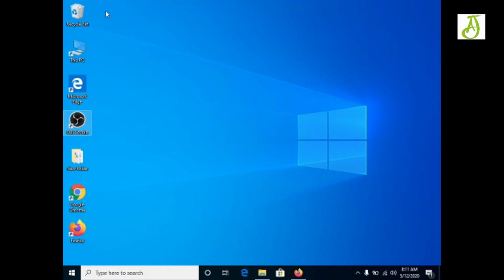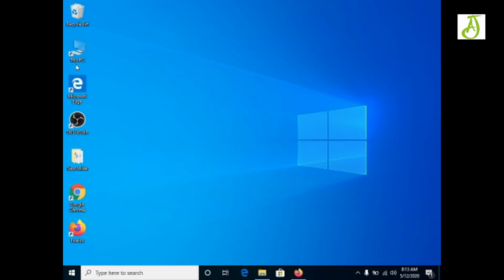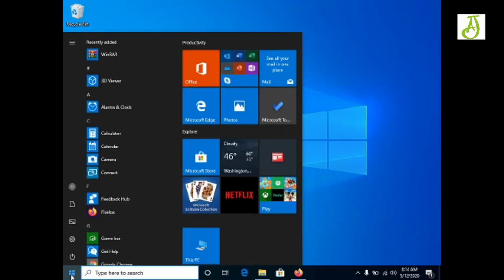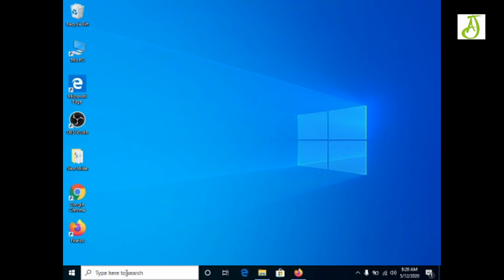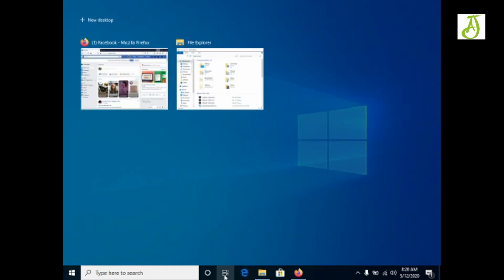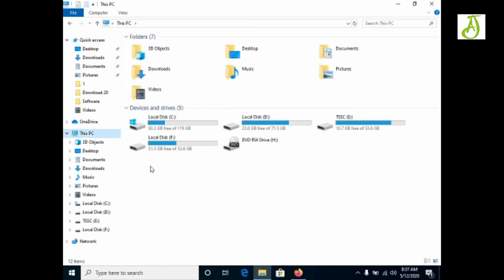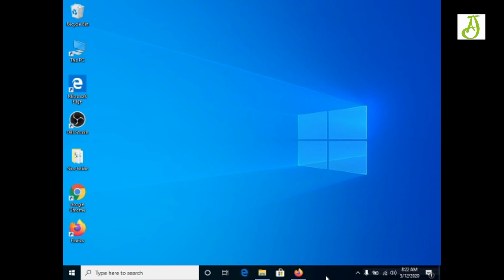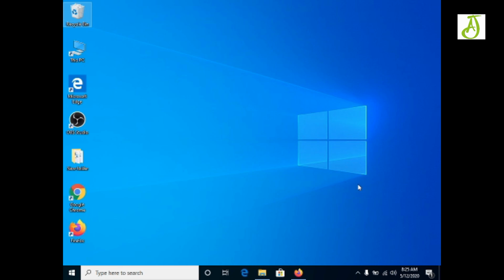Topic 1 : Windows 10 Beginners Guide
Learn Windows Operating System (Windows 10) with AJ InfoWorld. We provide all type of tech support for the learners. Slowly we are going to cover all the important topics of computer, from Basic Use to Advance Use and  also for the ICSE and CBSE board. We are also designing the courses for the students preparing for competition examYou can also connect to FB and Instagram (just type AJ infoWorld). for latest update.